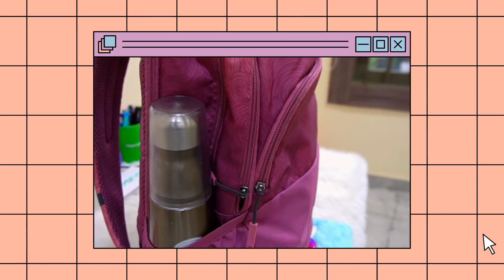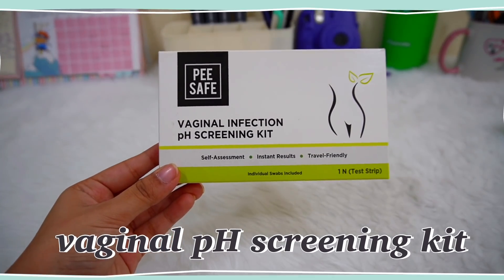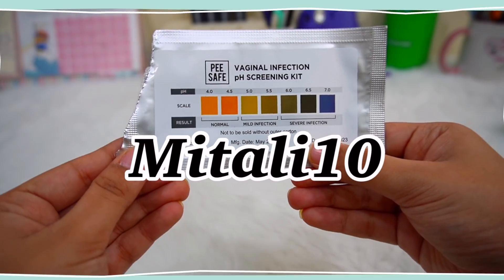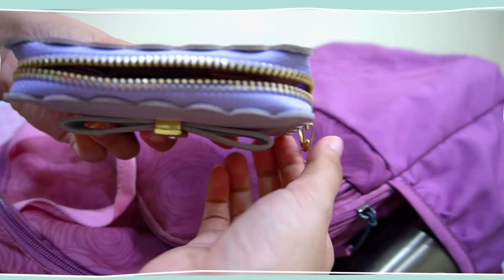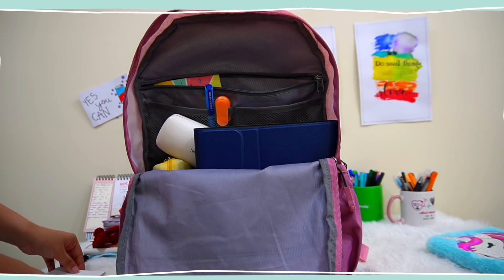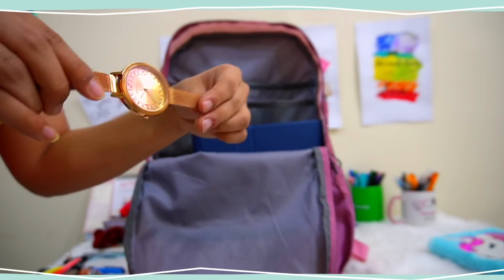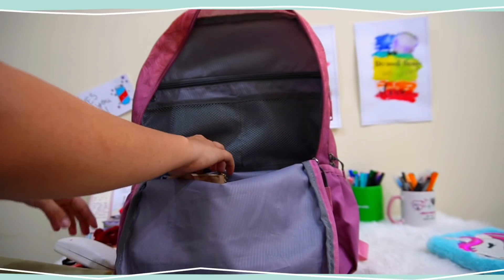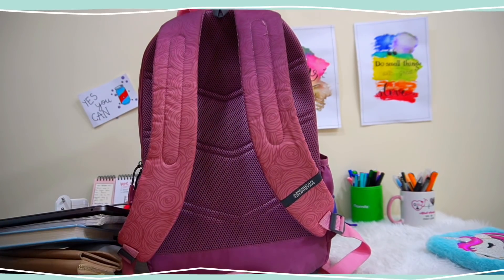What's in my bag? (college + travel edition) | Mitali Sharma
product from the official website.

Peesafe Website links.
: Amazon link.

Pee Safe Vaginal pH Screening Kit is the perfect solution for anyone experiencing unusual vaginal symptoms such as burning, foul vaginal odour or discharge. With this kit, you can tell if you've been exposed to vaginal infection or not.

My iPad: iPad Air (4th generation)
Pencil: 2nd generation Apple pencil
My laptop: mac book air M1 2020

Please drop in video suggestions and feedback if you have any. Thank you so much for clicking on this watching it, it means a lot to me.